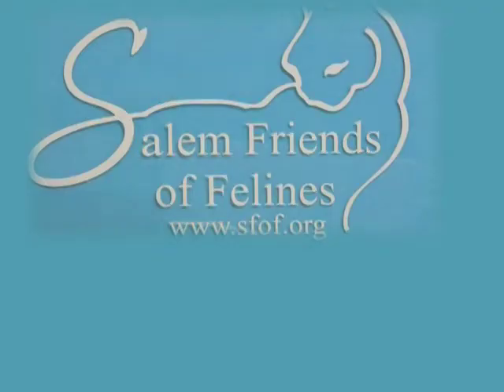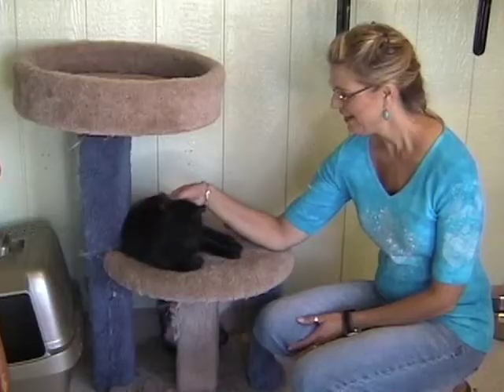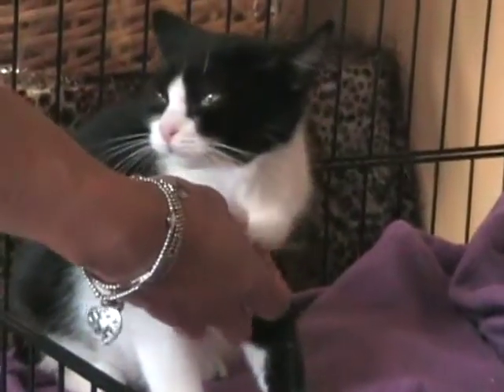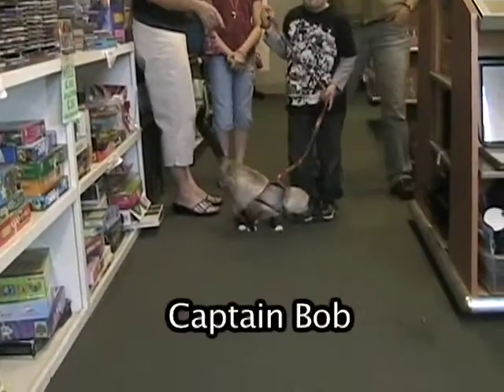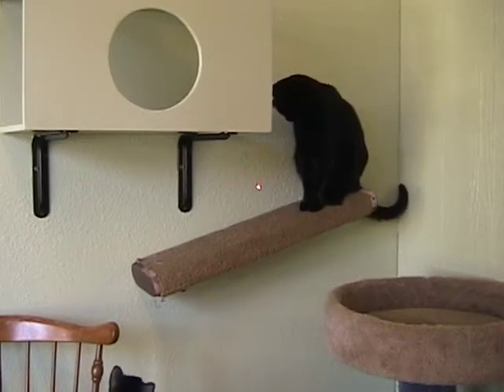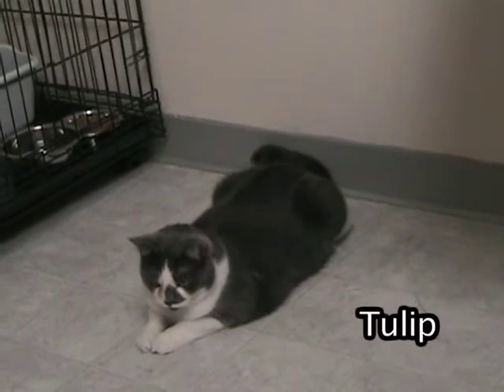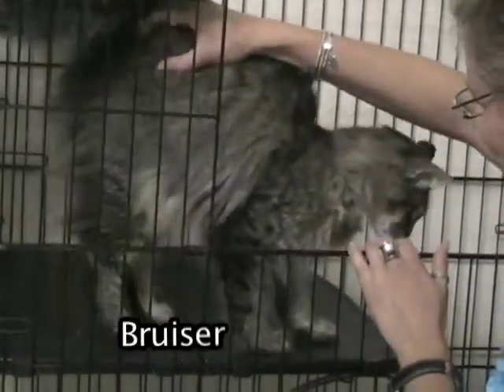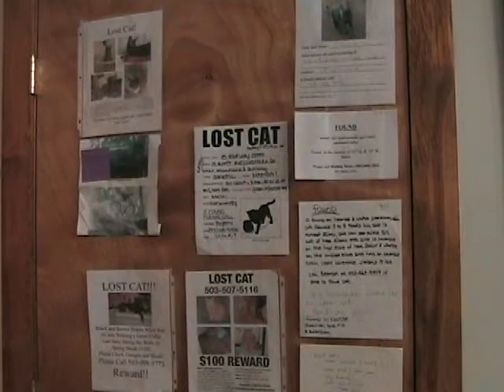Adoptable Cats at Salem, Oregon Friends of Felines 7/31/2011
Cats and Kittens that need new homes.
Everything from very shy ones to real characters; there is an animal for every person.
Your newest "best friend" may be waiting for your now!